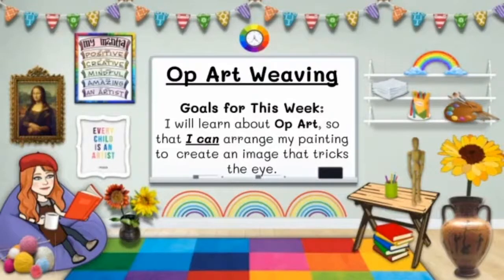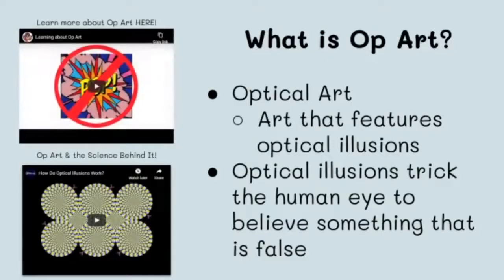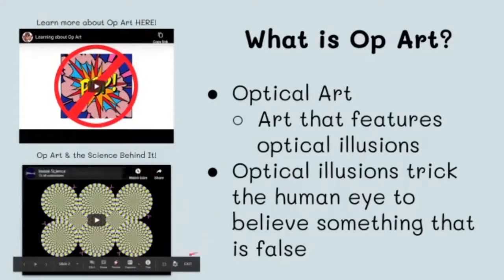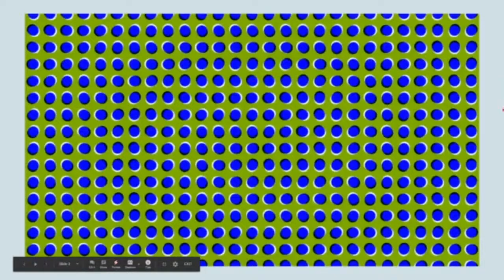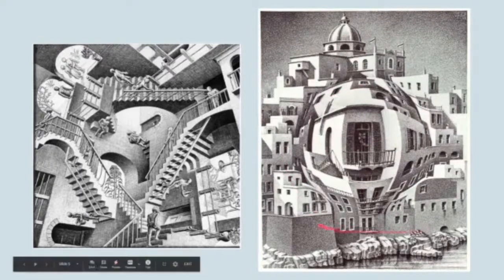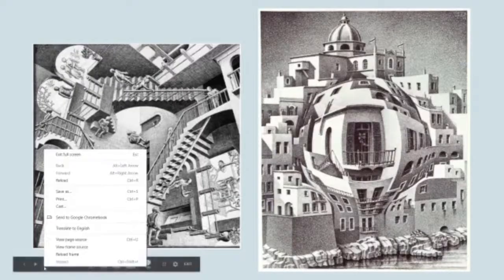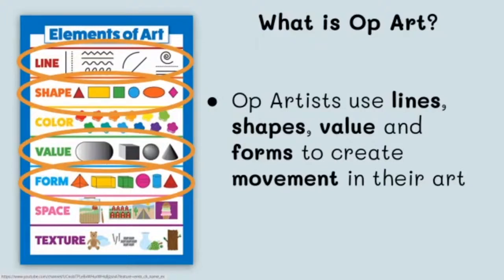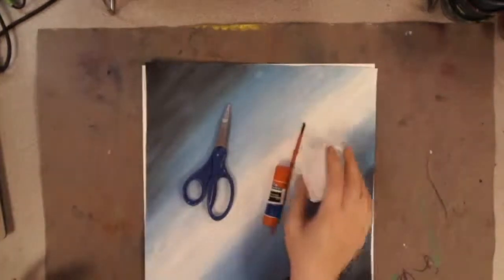Op Art Weaving ART LESSON: Day 2